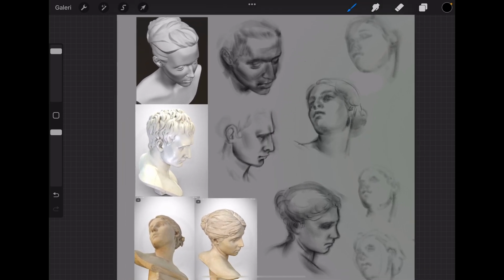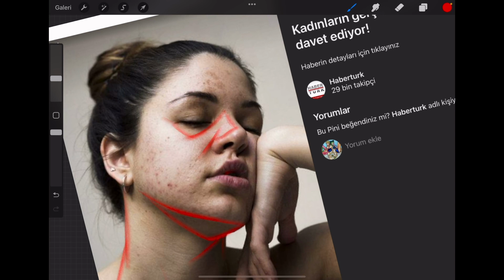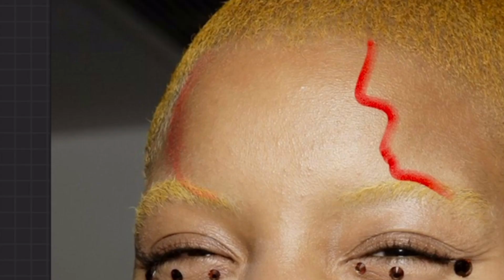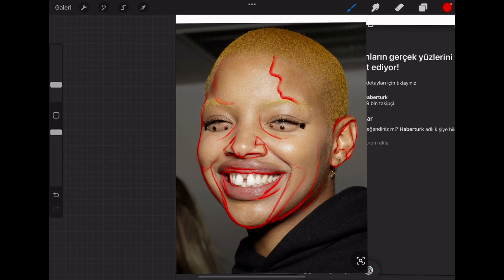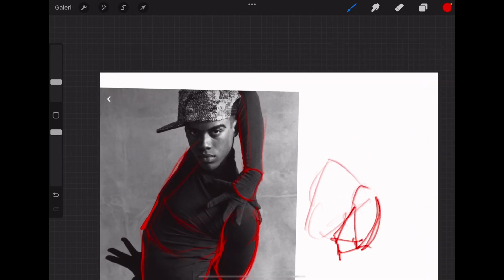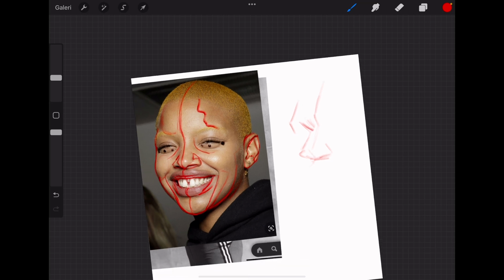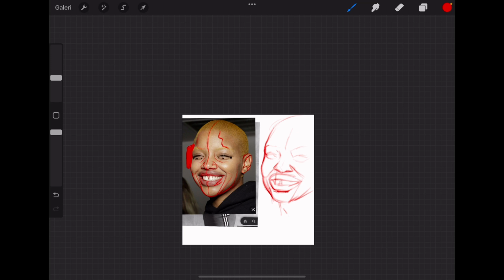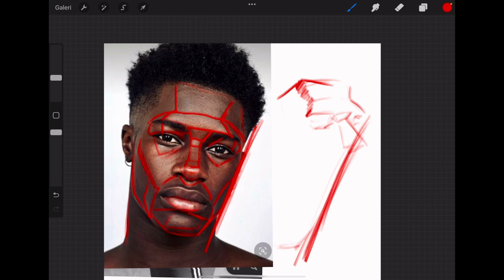How to Use References for Anatomy!